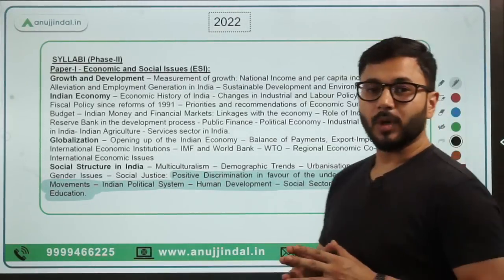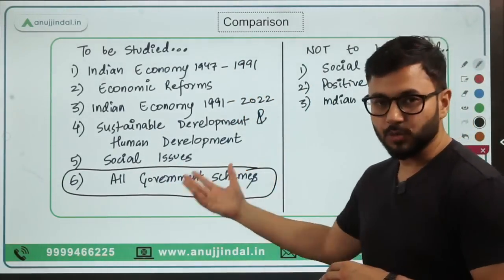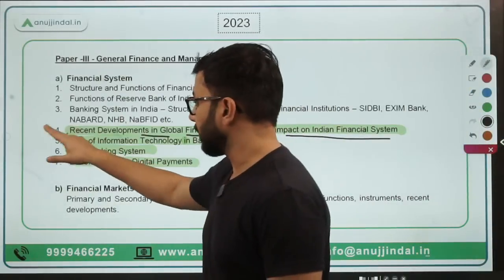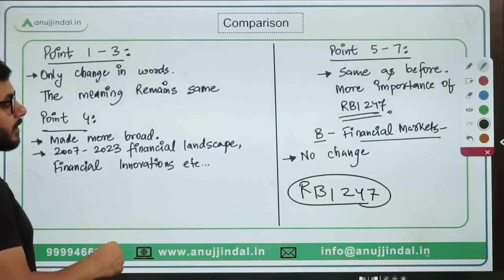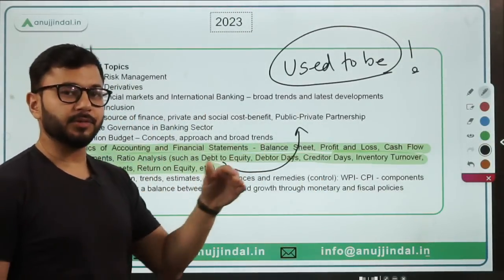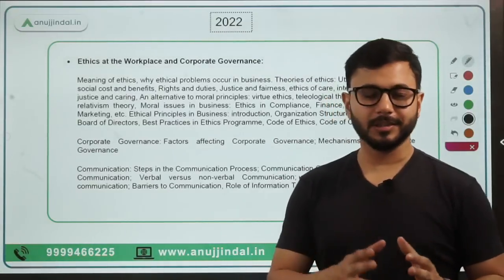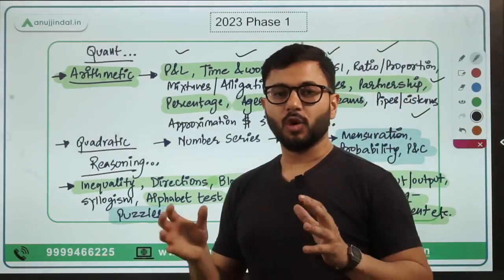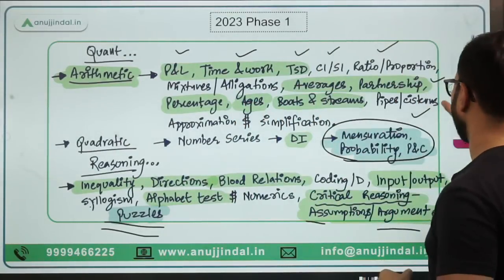RBI 2023 New Syllabus | RBI Grade B Changed Syllabus | RBI Grade B Notification 2023 | Anuj Jindal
Are you preparing for the RBI Grade B exam? Confused about the new syllabus introduced in 2023? Decode the changed syllabus & get a sure shot success with expert tips from Anuj Jindal. Learn how to nail the RBI Grade B exam with comprehensive strategies and guidance from an experienced professional. Don't miss out on this golden opportunity to crack RBI Grade B and make your dream come true!

Who am I:

Anuj Sir is a former SBI PO and JRF in Commerce & Management, Anuj sir is the CEO of Anujjindal.in and a mentor for various competitive exams including RBI, SEBI, NABARD, UPSC, and UGC NET Exams. His expertise and guidance have helped many students achieve their dreams.